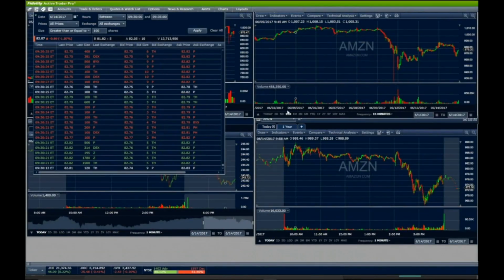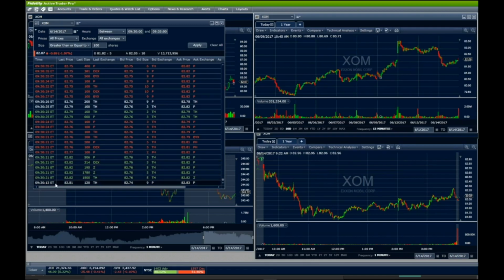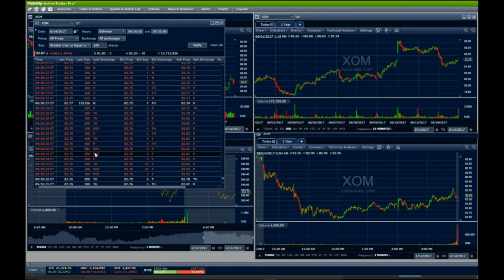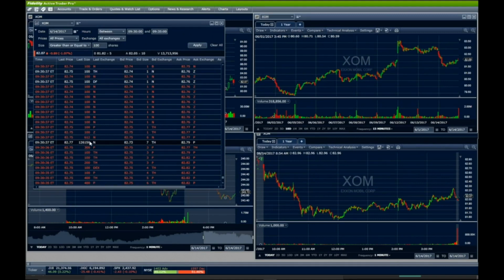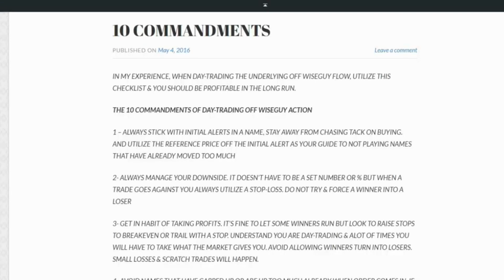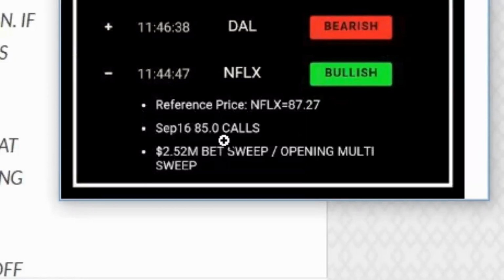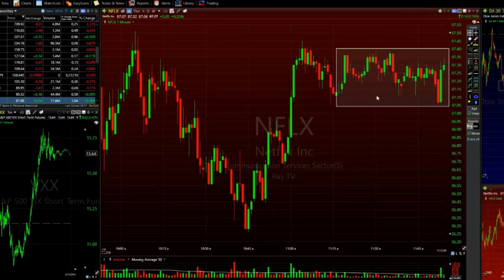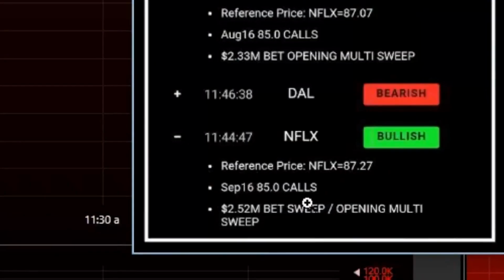Sang Lucci Master Course: Sneak Peek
This Sneak Peak gives you a brief taste of what Sang Lucci Master Course students get by the bucket load.

Whether it's Tape Reading, trading psychology, advanced options strategies, or trading Flow, Wall St. Jesus and Sang Lucci deliver real, sustainable edge with no bullsh#%^ promises or pie-in-the-sky guarantees.